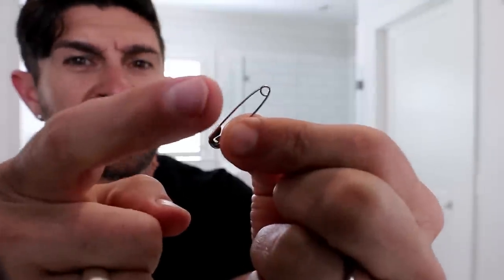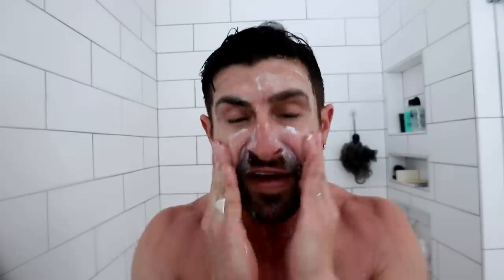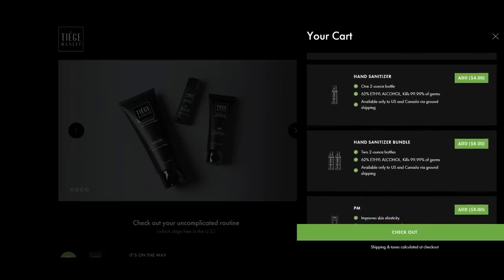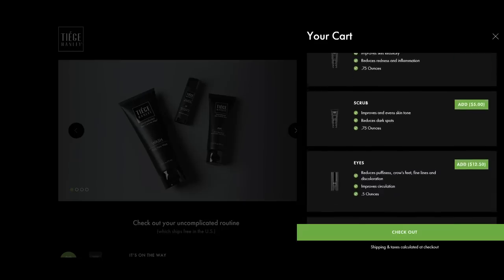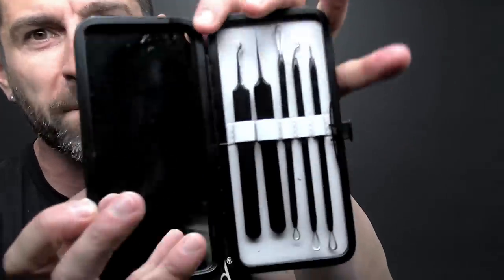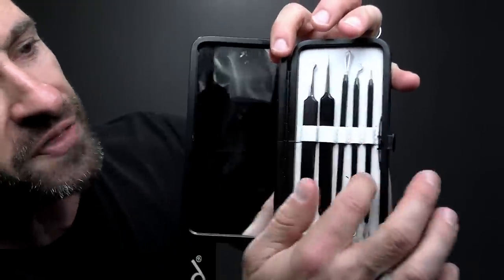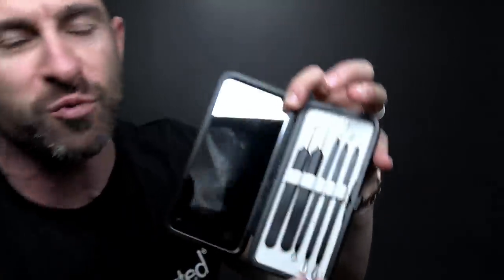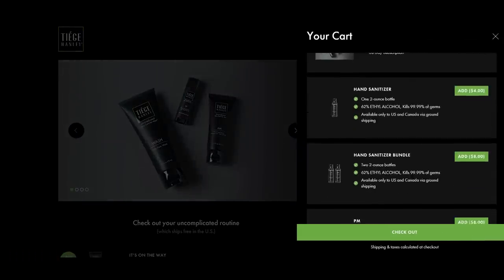6 UGLY Things "Good Looking" Guys NEVER Do!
In this video men's style, grooming, fitness and lifestyle expert, Aaron Marino of IAmAlphaM AaronMarino Pete & Pedro Tiege Hanley ENEMY is discussing thing that can make your face look less attractive.
GOOD LOOKING guys don't do these UGLY things to themselves!
1. Using a toothbrush to remove blackheads -- use a press & drag blackhead extraction tool instead. Or you could also use the back end of a  bobby-pin. Also, Biore strips will take out more than one blackhead at a time.

2. Using bar soap designed for the body for their face -- this type of soap is too harsh for your delicate facial skin. Use a non-drying facial cleanser twice a day such as Tiege Hanley's. The other basic step you need for clear skin is to moisturize with an SPF 20 every morning. The Tiege Hanley Starter System has both of these with an added free lip balm. You can also add any of the other Tiege Hanley products such as eye cream, exfoliating scrub, PM moisturizer, or anti-aging serum.

3. Using a cartridge razor with numerous blades -- if the number of passes is reduced, irritation is reduced. Switch to a safety razor or a disposable with only 2 blades if you have sensitive skin or you want to avoid razor burn, bumps, and ingrown hair.

4. Shaving a uni-brow -- shaving will cause a 5 o'clock shadow. Tweeze (in the direction the hair is growing instead, which removes the hair from the root.

5. Picking, poking, and squeezing pimples -- use a pimple popping toolkit, making sure to clean the implements with alcohol before each use.

6. Forgetting to moisturize before leaving the house -- make sure to use an SPF 20 to protect yourself from the sun's harmful rays. Don't forget to rub some in your beard and on your neck too.

debbie probst
business manager | alpha m. LCC
aaron marino

ENEMY
IAmAlpham
MENfluential Conference
MENfluential Media
Ollie Smile
Pete & Pedro